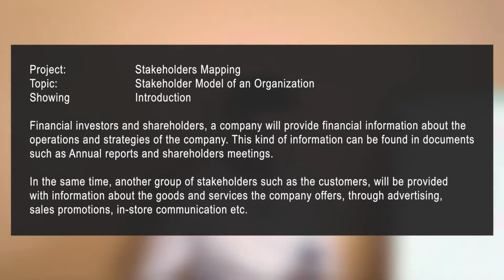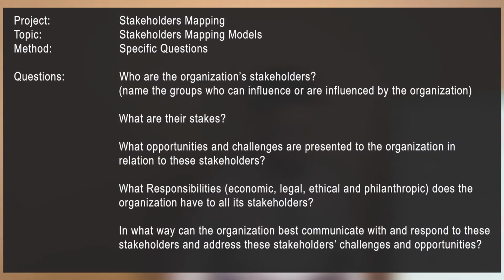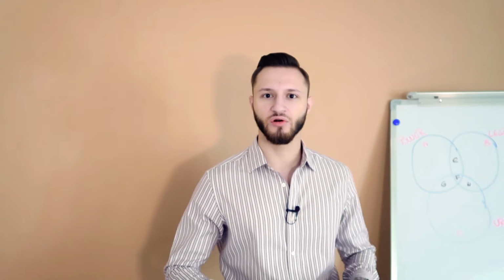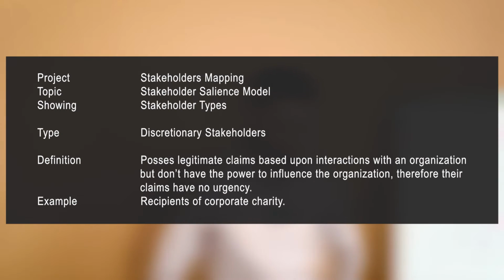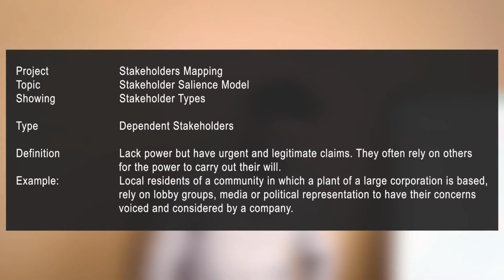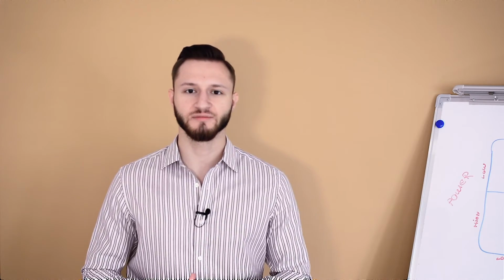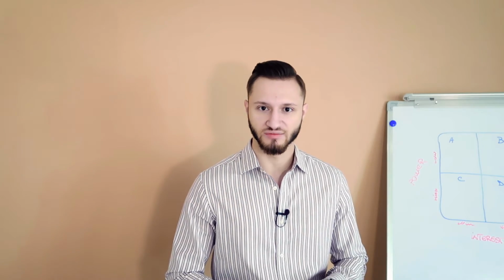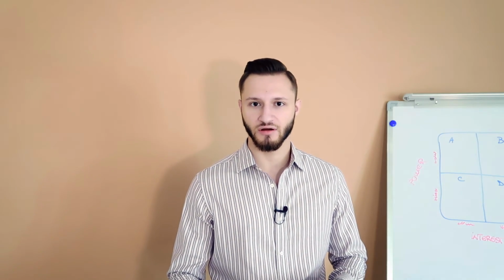Power Interest Matrix and Salience Model - Mendelow Matrix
The power interest matrix and salience model are stakeholder mapping tools - which is a suggested approach for how businesses should deal with different levels of stakeholder power and interest.
A stakeholder map is a vital tool for managing your relationships with your stakeholders. By understanding who your key stakeholders are, you can better understand and manage your relationships with them.

Timestamps:
00:00 Intro
2:54 Mapping Models
3:22 Specific Questions
4:53 Salience Model
6:45 Stakeholder Types
9:35 Power Interest Matrix

Salience Model and Power Interest Matrix - Stakeholder Mapping Tools - Video Essential:
● A stakeholder map is a visual representation of individuals or groups with a vested interest in a project, product, or idea.
● The salience model is a method for classifying stakeholders and deciding who matter
● The power/interest grid is a matrix used for categorizing stakeholders during a change project to allow them to be effectively managed

This is about:  salience model, what is the stakeholder salience model, stakeholder management salience model, power interest model, salience model stakeholder management